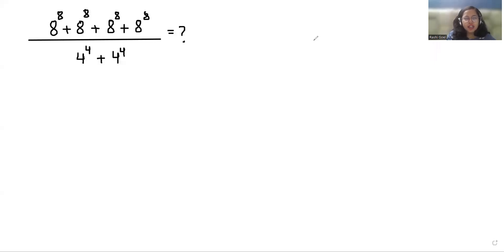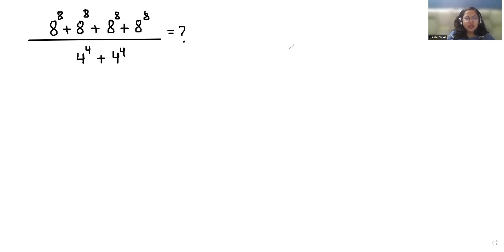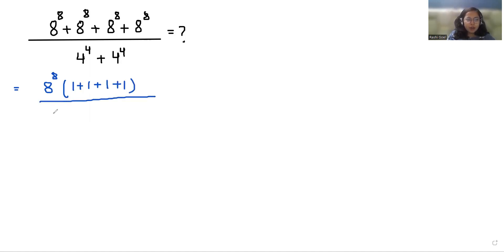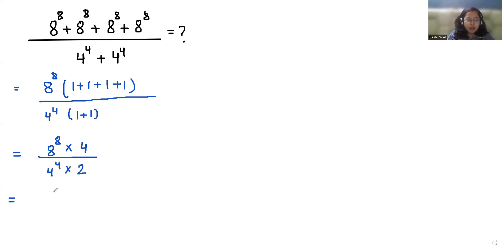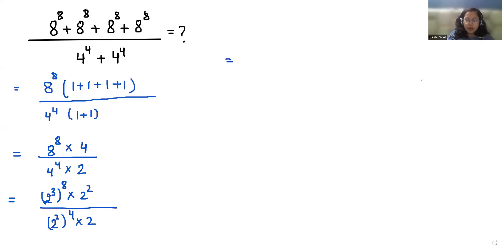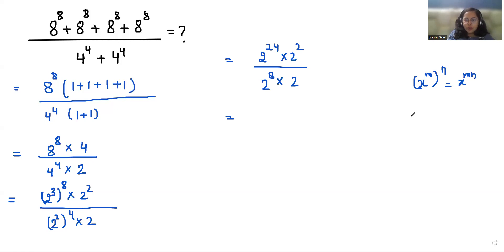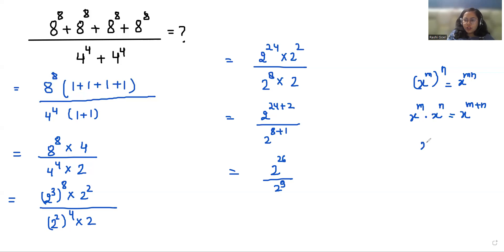Find The Value Of (8^8+8^8+8^8+8^8)/(4^4+4^4)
(8^8+8^8+8^8+8^8)/(4^4+4^4),
(88+88+88+88)/(44+44)